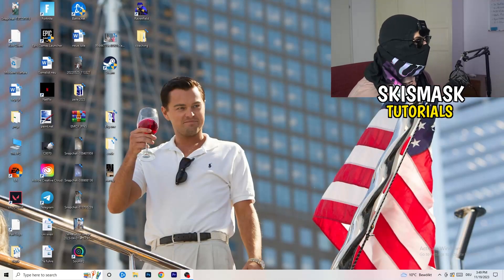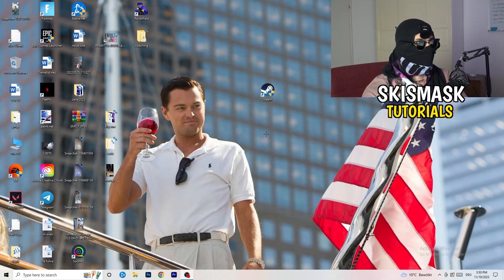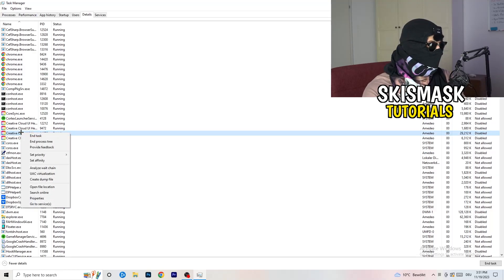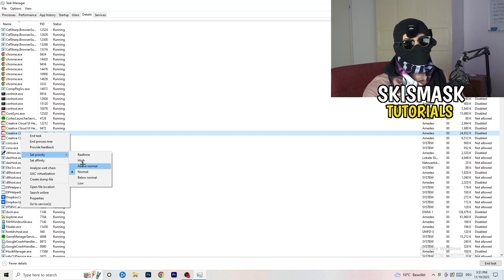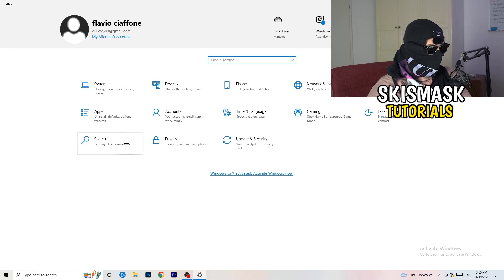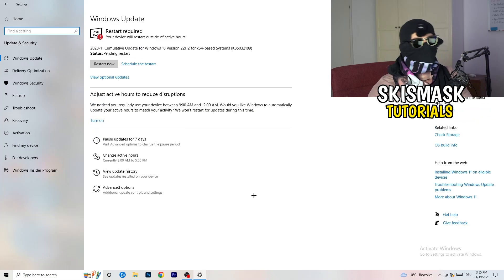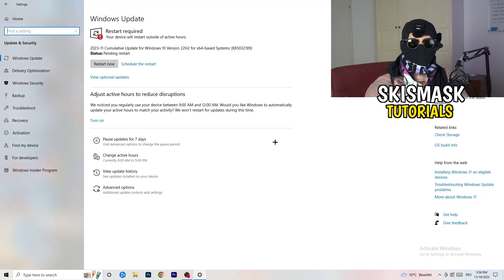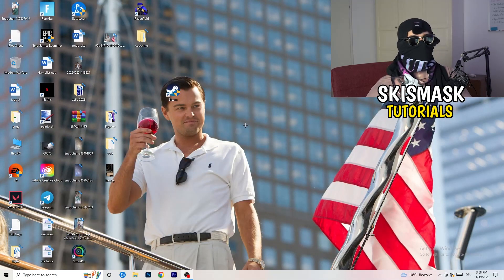How to Fix Not Launching in Stardew Valley (Easy Steps)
How to fix Stardew Valley not launching on pc,
How to fix Stardew Valley not opening on pc,